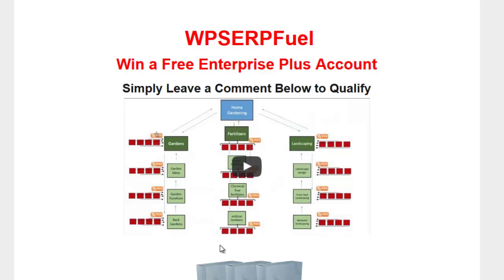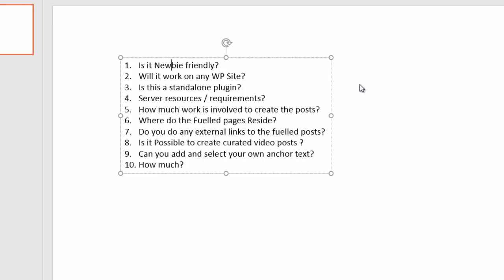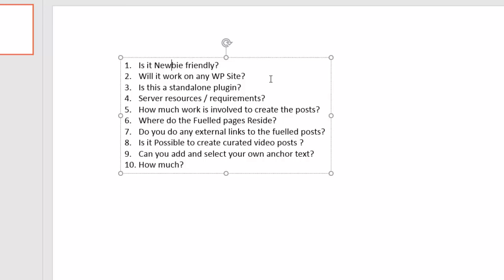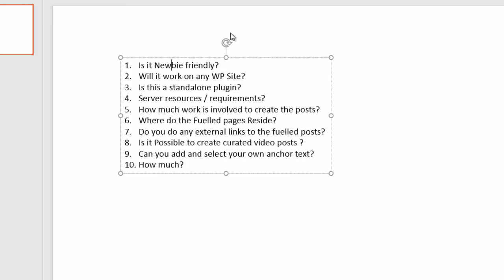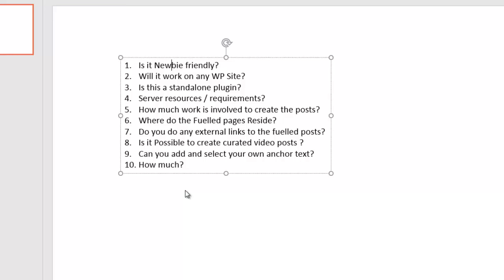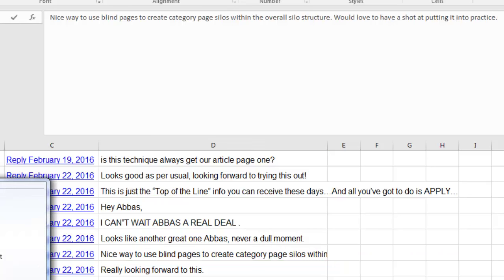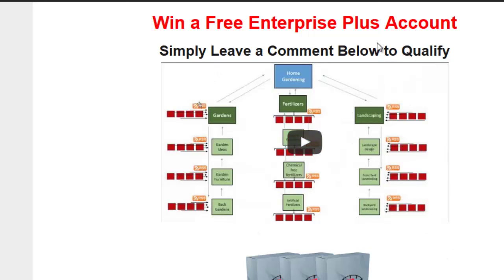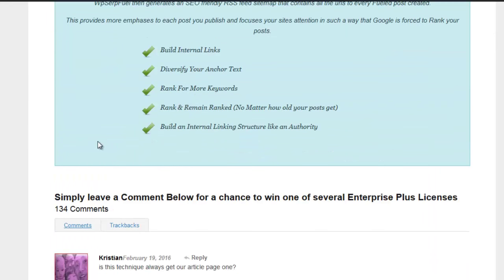And the winner are.... WpSerpFuel Winners